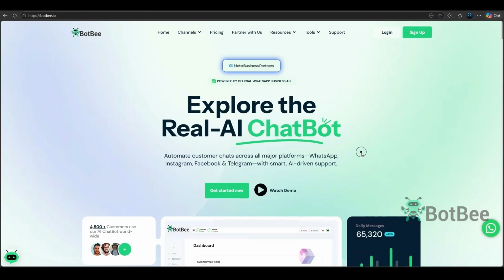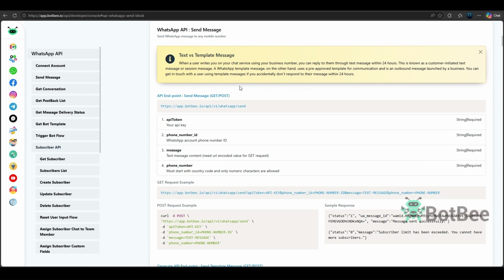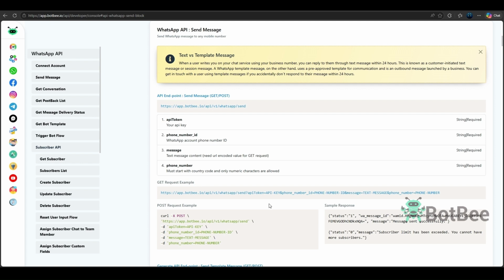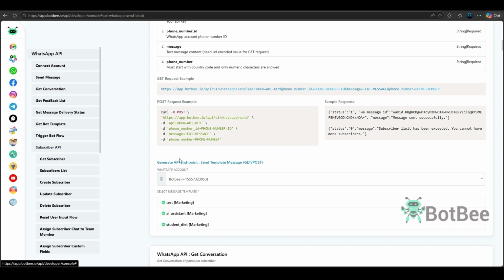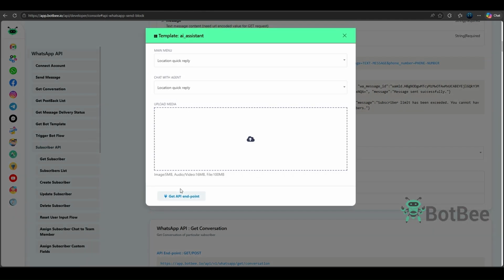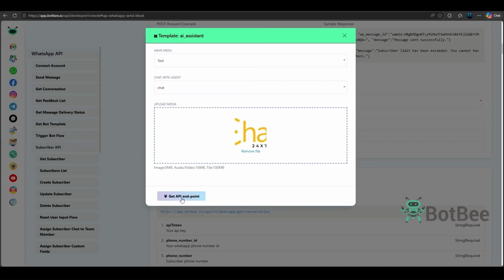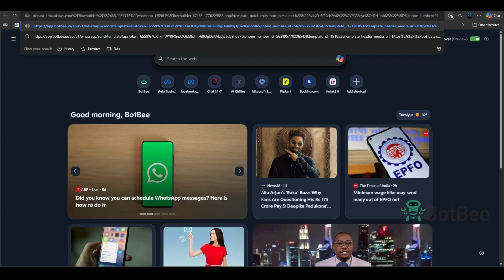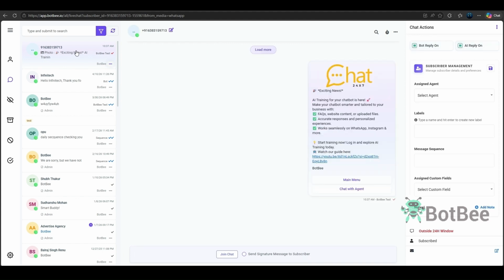How to Send WhatsApp Messages Using BotBee API (English Tutorial) | Step-by-Step Guide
Want to send WhatsApp messages using API but don’t know how to start? 🤔

In this video, we show you step-by-step how to send WhatsApp messages using BotBee API — in the easiest way possible.

This guide is perfect for:
✔️ Beginners
✔️ Developers
✔️ Business owners
✔️ Digital marketers

With BotBee API, you can:
✅ Send automated WhatsApp messages
✅ Integrate with your system or website
✅ Build chatbots and workflows
✅ Scale your communication easily

And the best part — BotBee is an Official Meta Business Partner, so your messaging is secure and reliable.